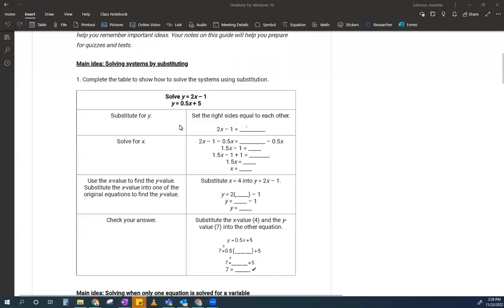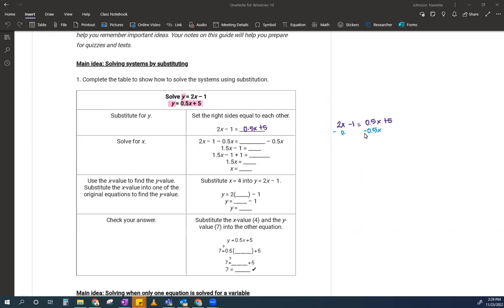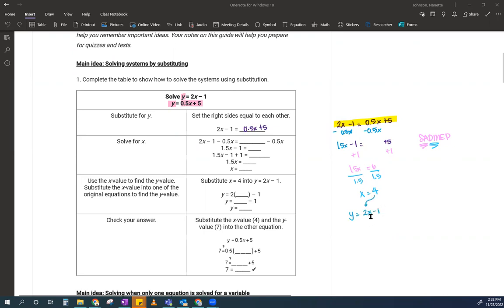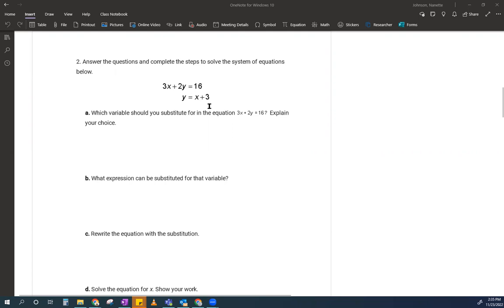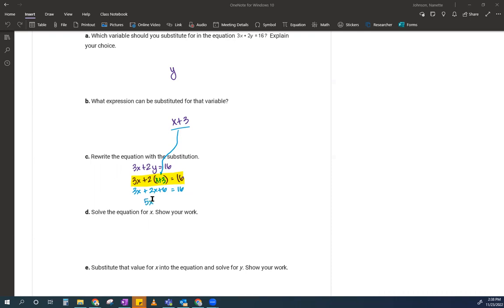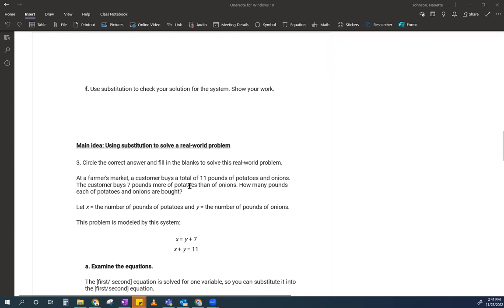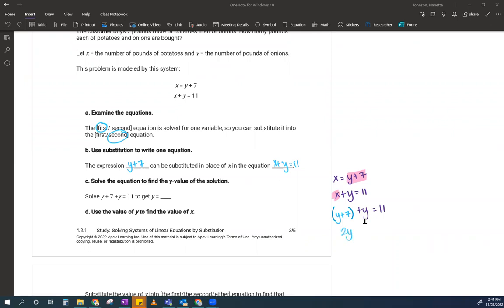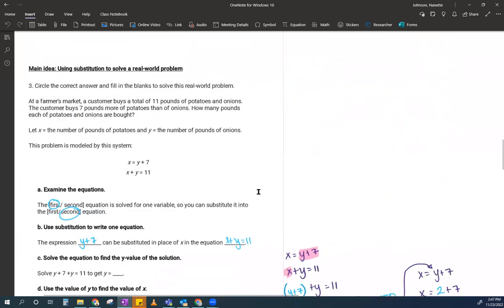Solving Systems of Linear Equations by Substitution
Lesson based on APEX Math 8 Semester 4.3

APEX.com

Learn what makes up a system of linear equations. Explore different ways to solve a system, including graphing, elimination, and substitution.